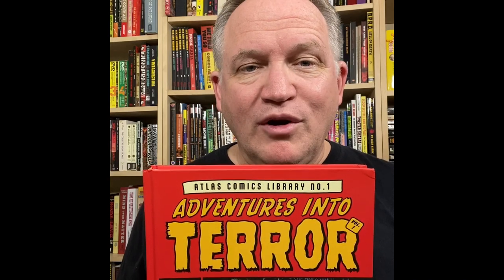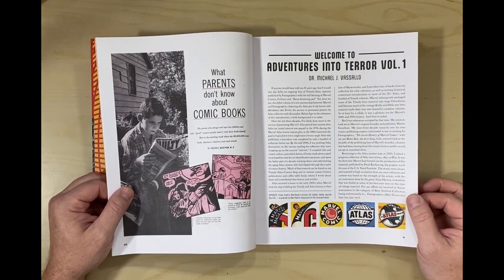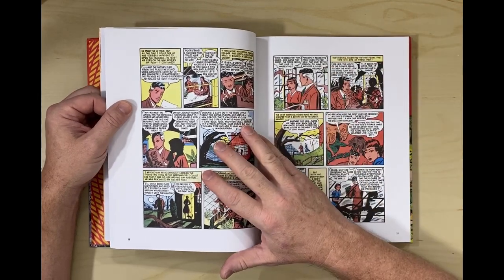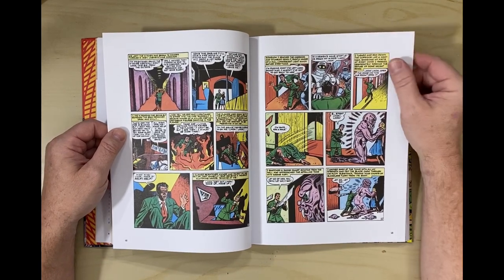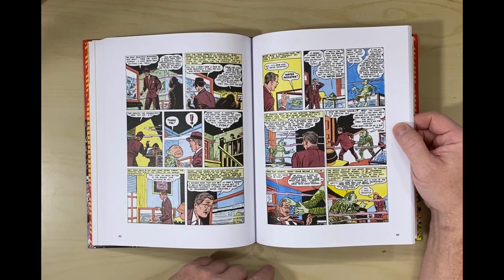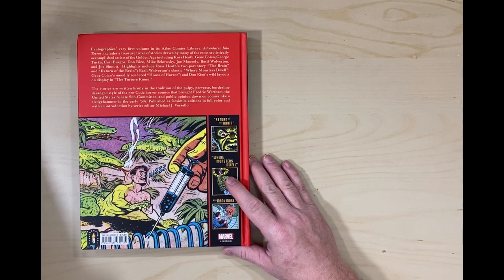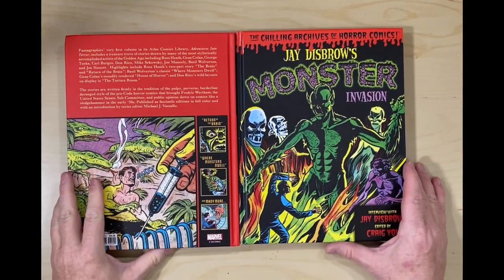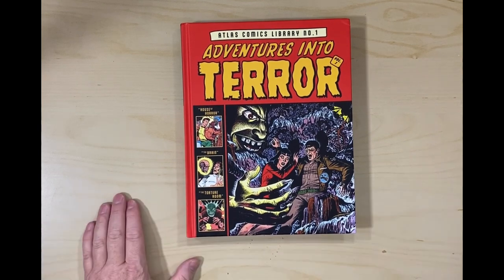Atlas Comics Library No. 1: Adventures Into Terror Vol 1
New book collecting Pre-code horror comics!